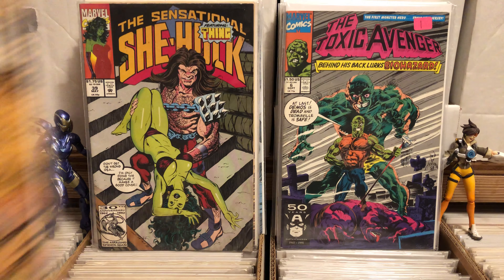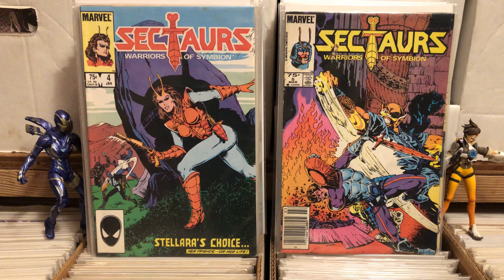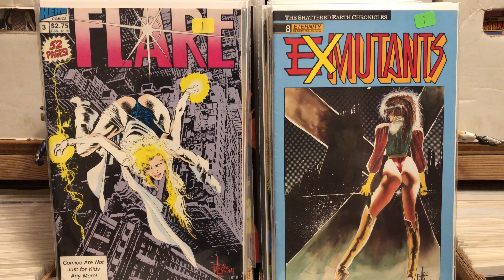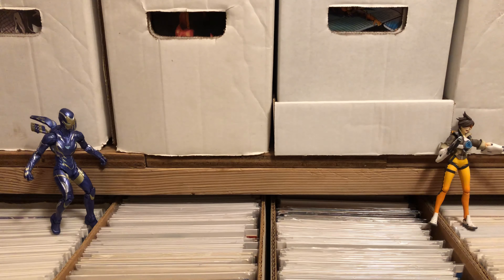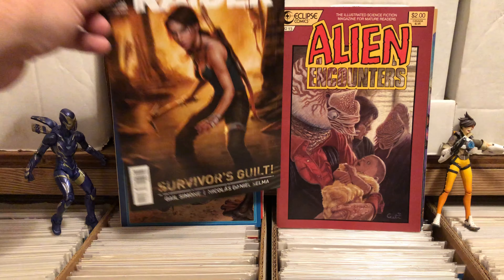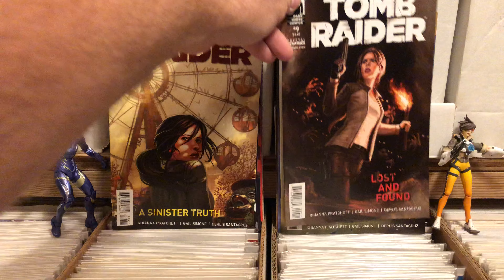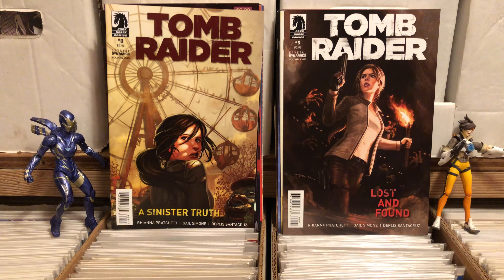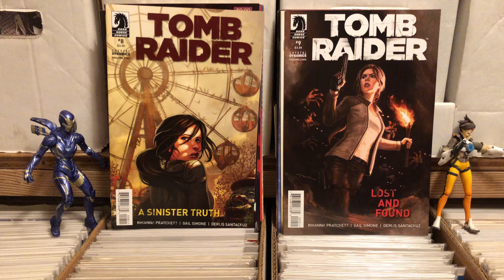Comic show haul!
The comic show in my home town!